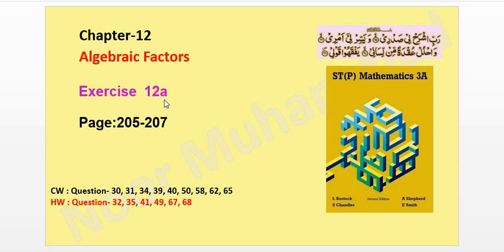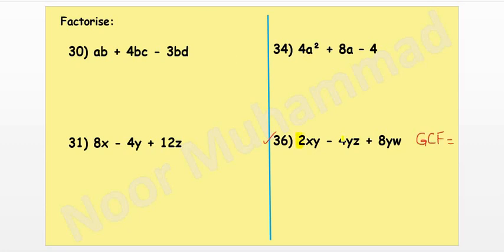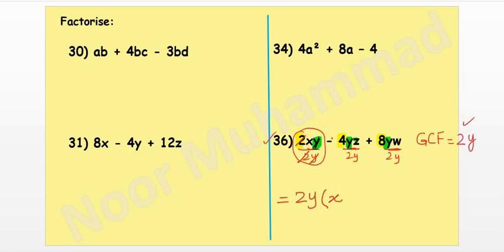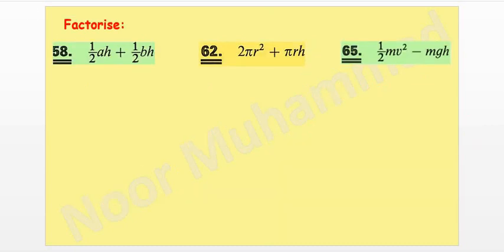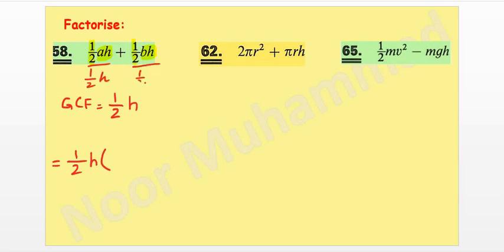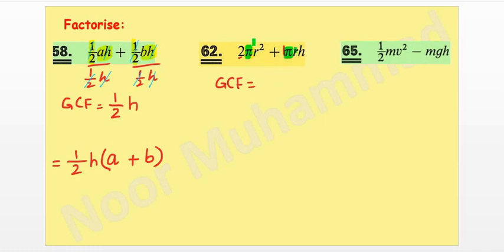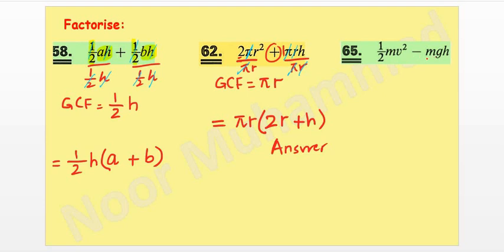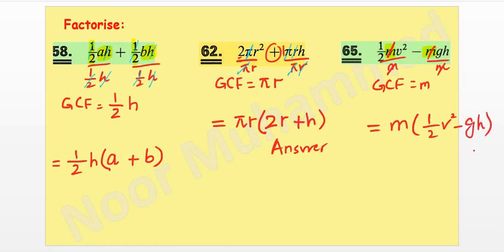STP Mathematics 3A Grade-8 Chapter-12 Ex-12a(part-2) Algebraic Factorization using GCF